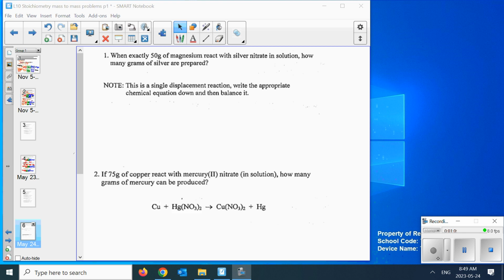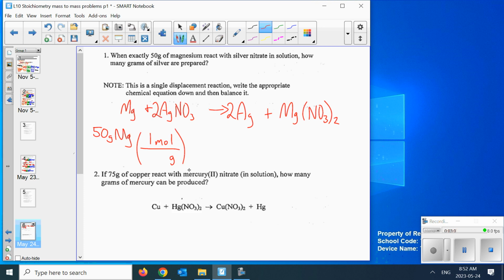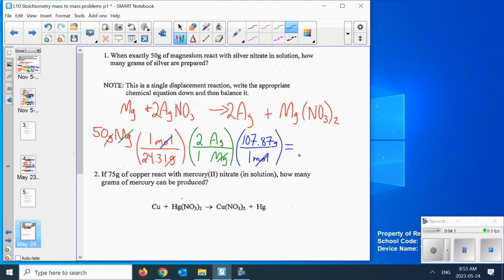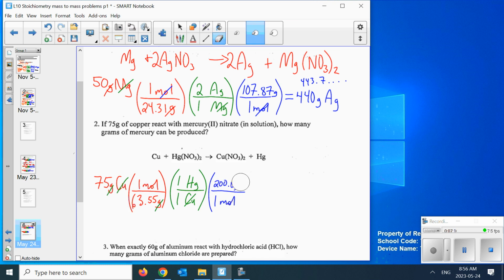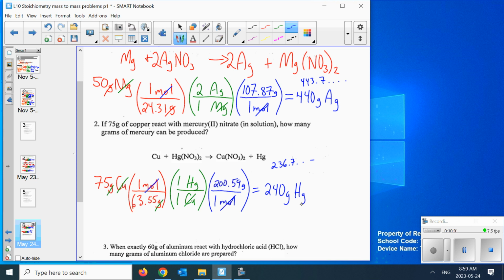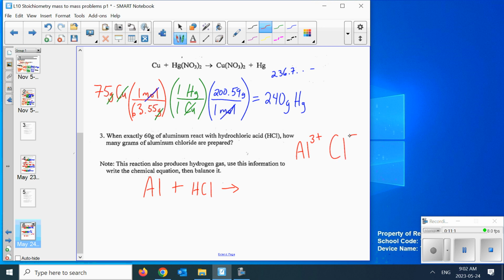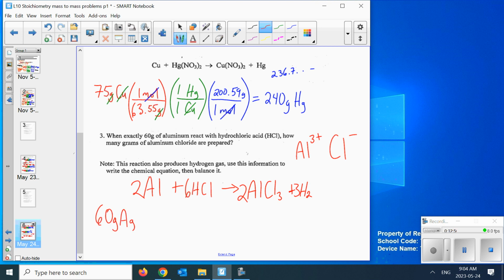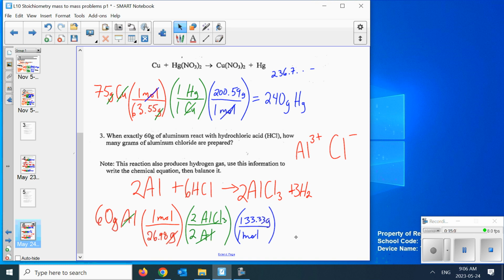Chemistry L10 Mass to mass stoichiometry worksheets II and III